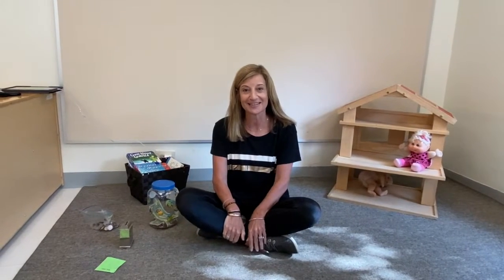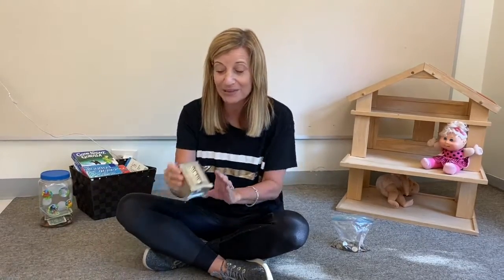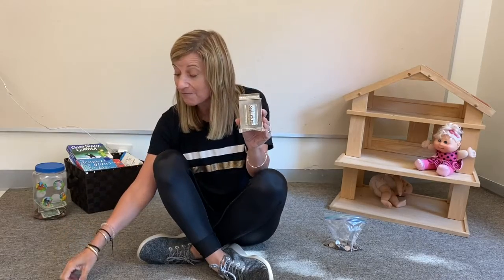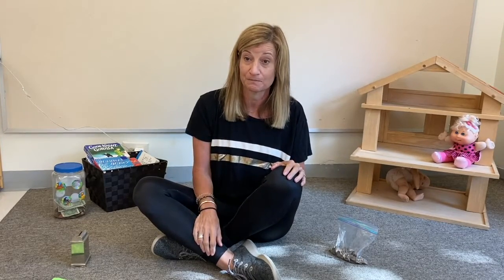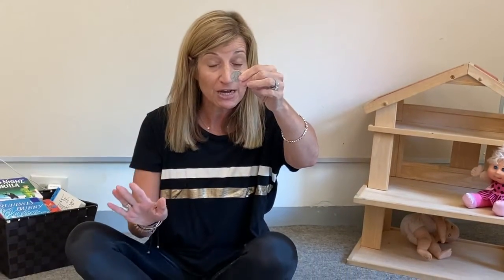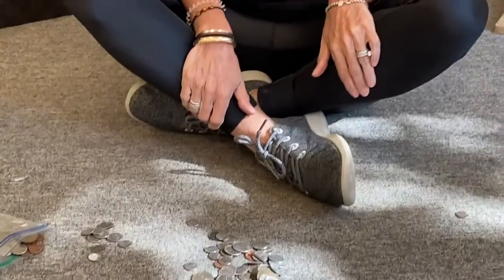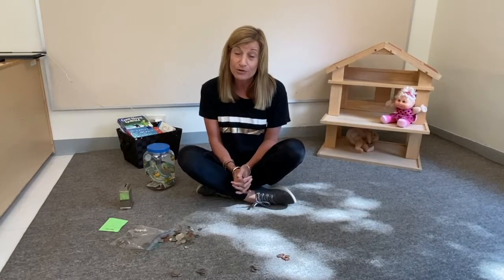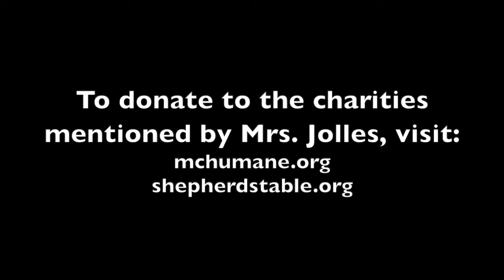10/12 Mrs Jolles talks about tzedakah